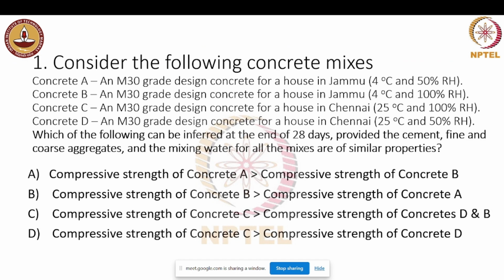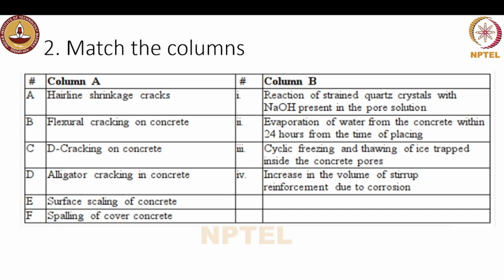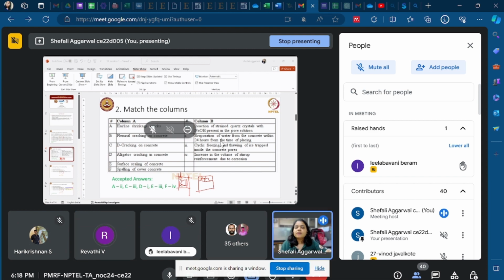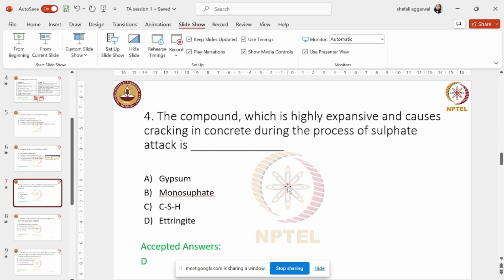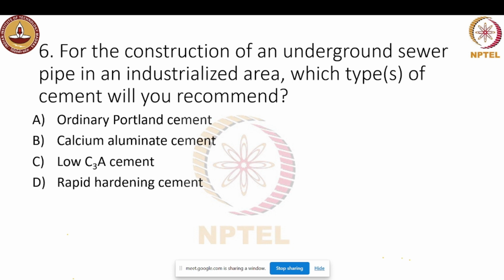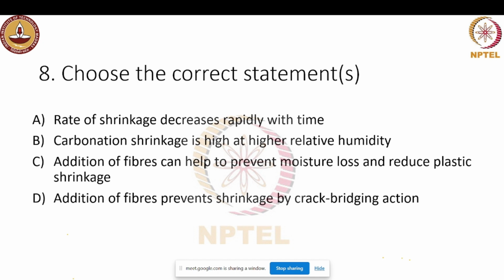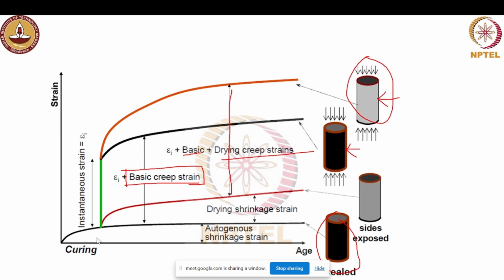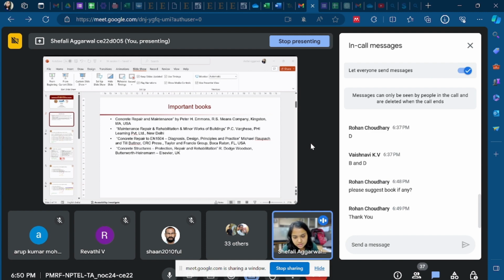NPTEL MRCS 1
This is the first NPTEL interaction session on "Maintenance and Repair of Concrete Structures" 2024